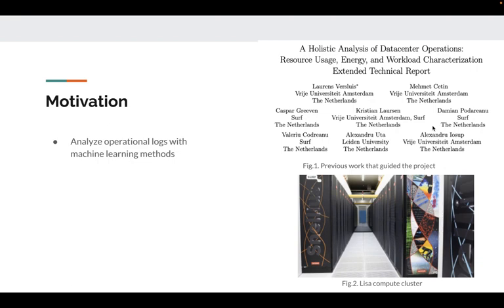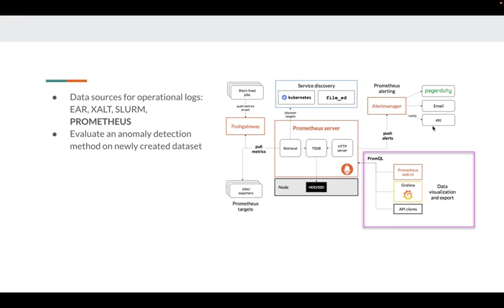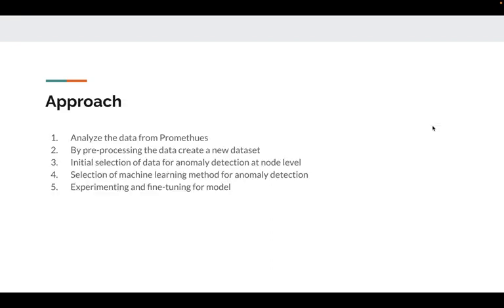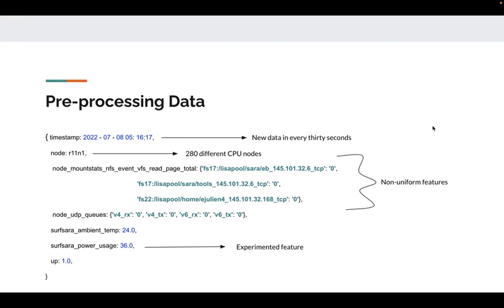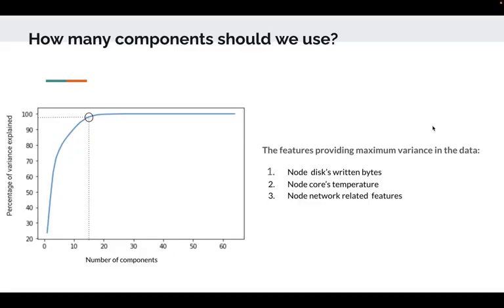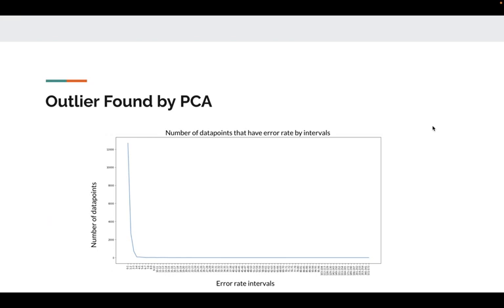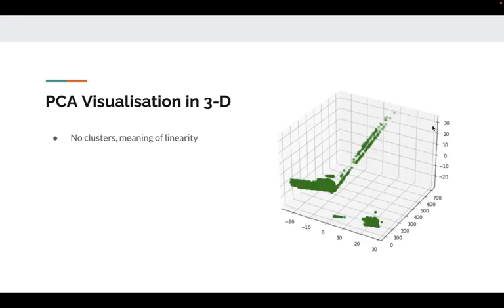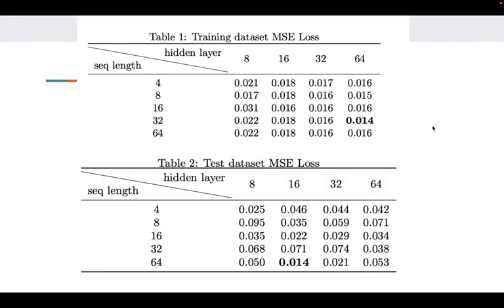2217 Yağmur Akarken, High Performance System Analytics